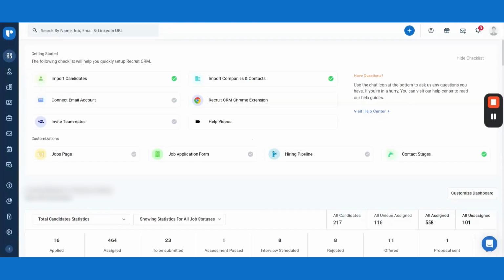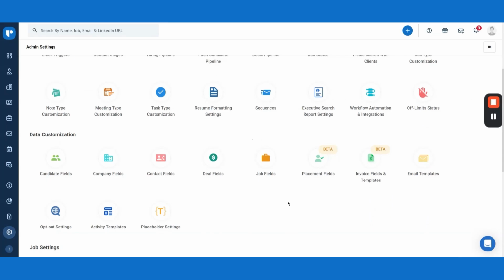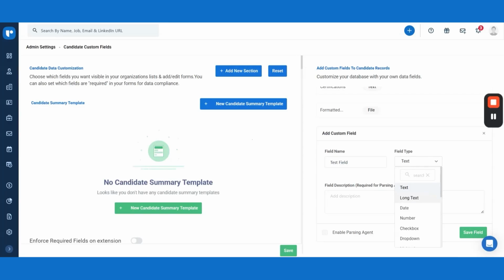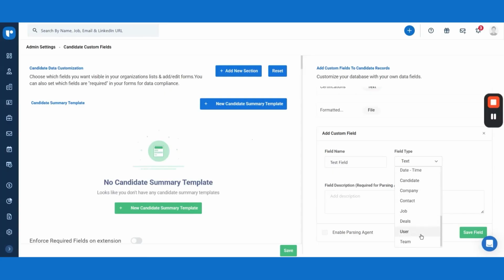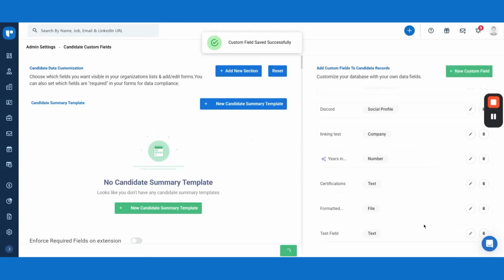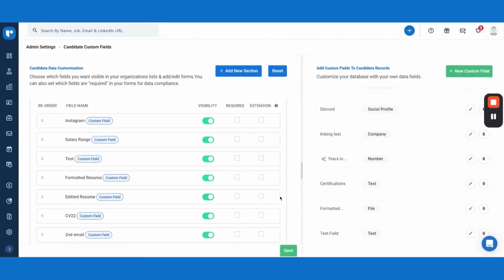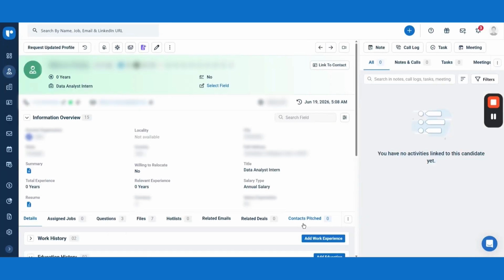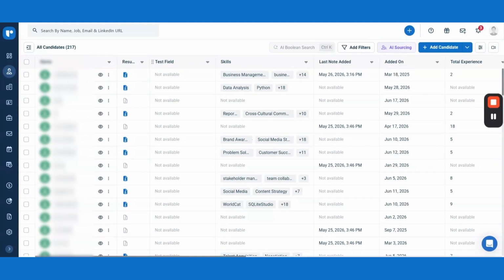Creating and using custom fields in Recruit CRM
Learn how to create and use custom fields in Recruit CRM. In this video, we'll cover creating custom fields for different entities, choosing field types, organizing custom fields, configuring visibility and required settings, displaying custom fields on record profiles and list views, and using them to capture information unique to your recruitment workflow.